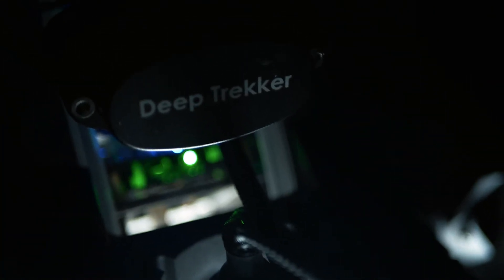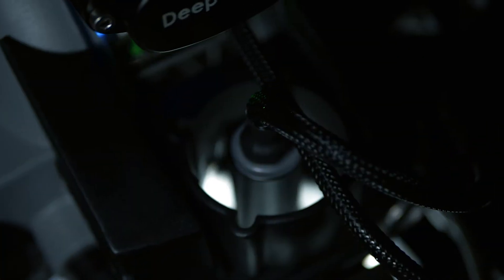What Makes A Good ROV? | Hall Effect Sensors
Using magnetic fields, Hall Effect Sensors are used to detect variables such as the proximity, speed, or displacement of a mechanical system. These measures provide a precise understanding of the vehicle's relative position or movements. This video goes over the benefits of Hall Effect Sensors for Deep Trekker ROVs.

Chapters:
0:00 Intro
0:05 What is a Hall Effect Sensor?
0:21 How Deep Trekker utilizes Hall Effect Sensors
0:32 Outro